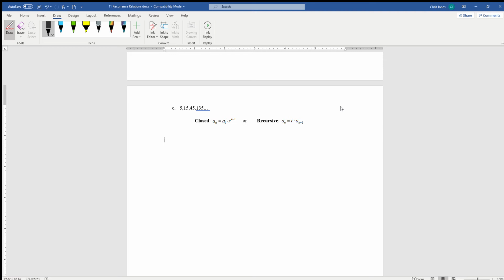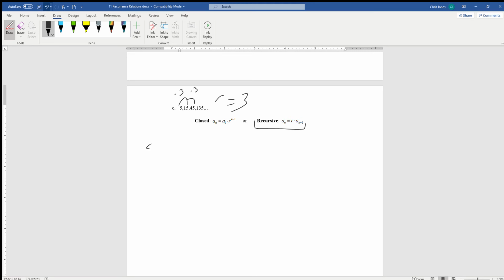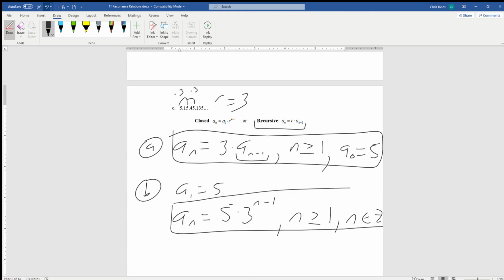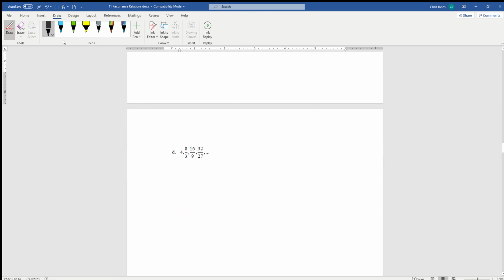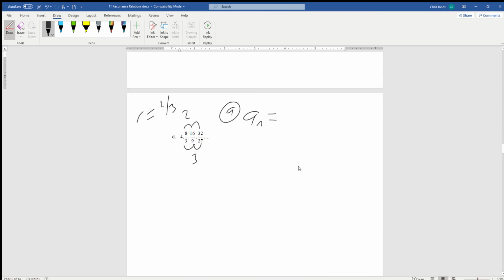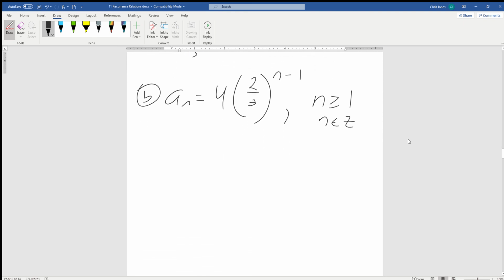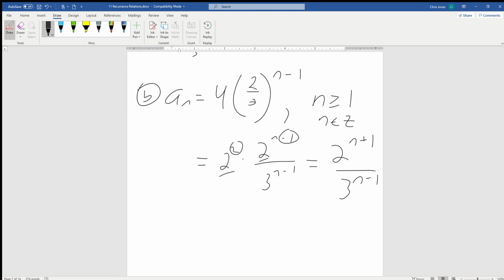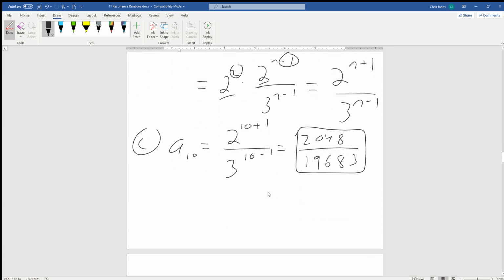11 3 Recurrance Relations